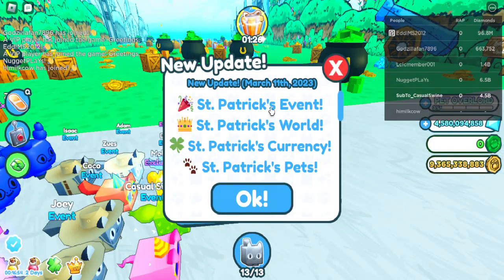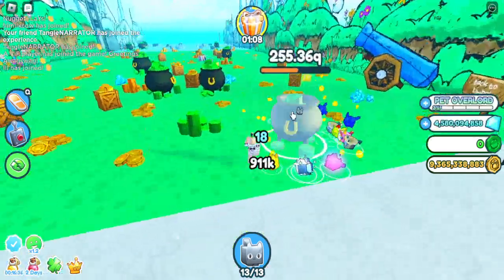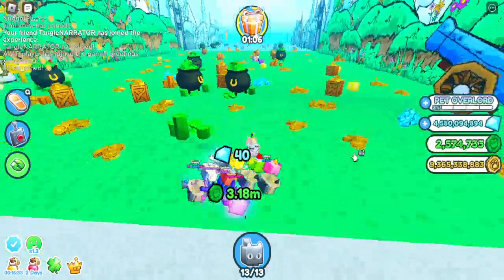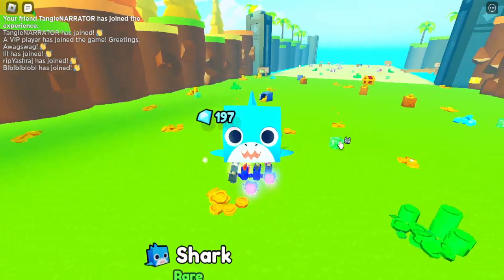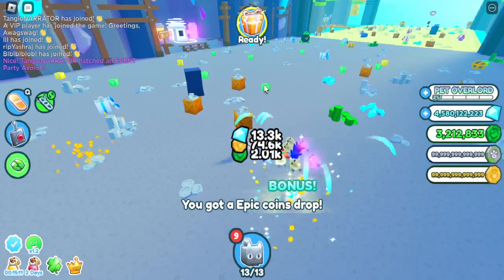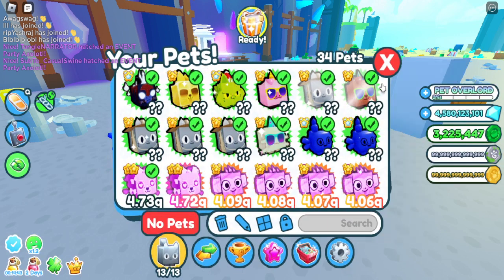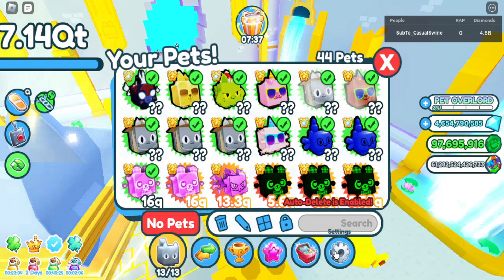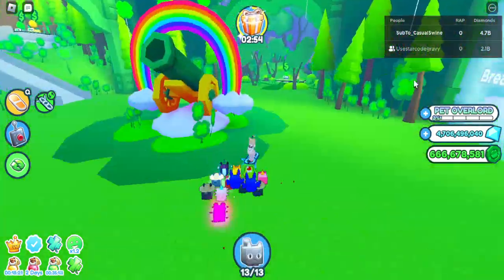Pet Sim x update